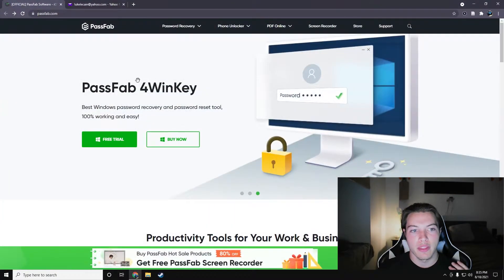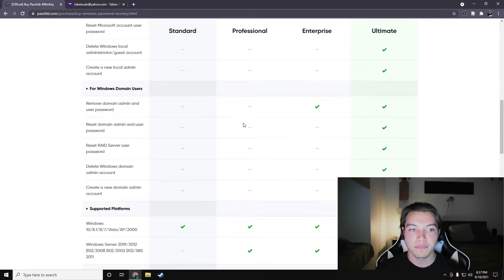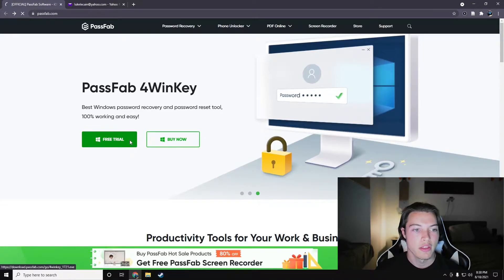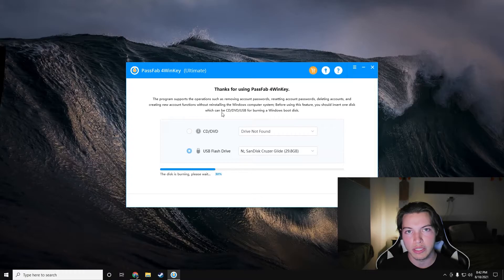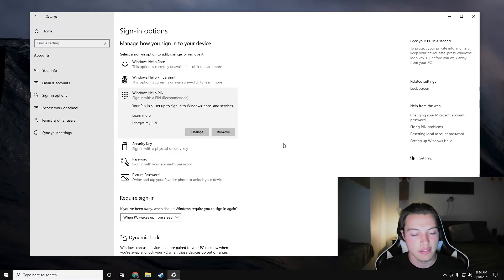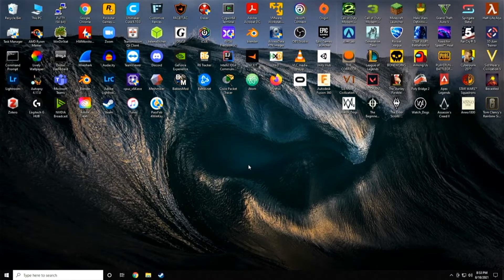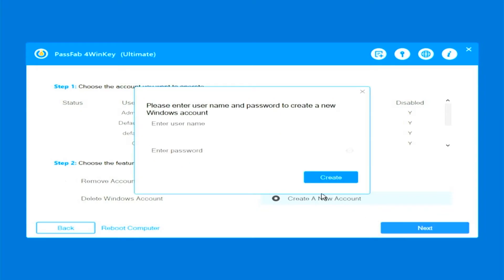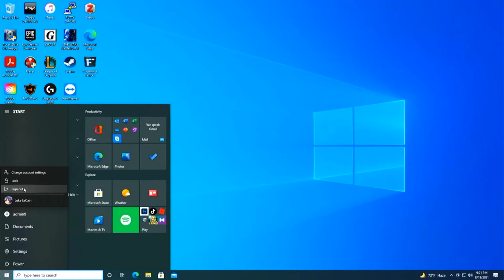How to: Recover your Windows 10 Password (PassFab 4WinKey)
PassFab 4WinKey is a recovery tool that can reset and remove your windows password, whether it's a local Admin or a Microsoft account.

In this video, I show you how to install and set up 4WinKey, as well as reset a Microsoft password, and create a local admin account.